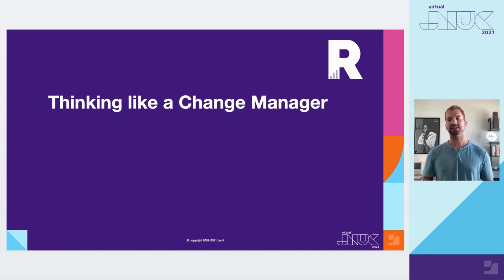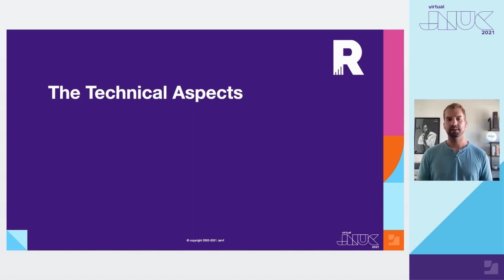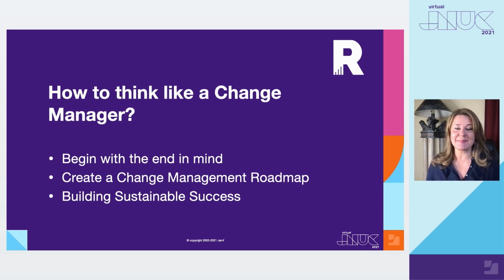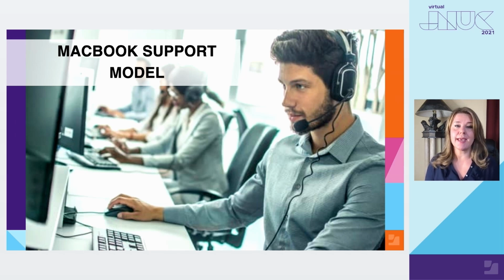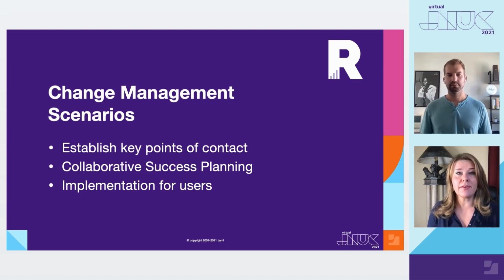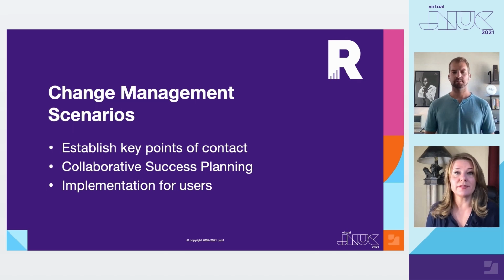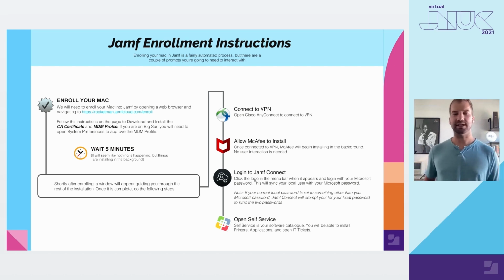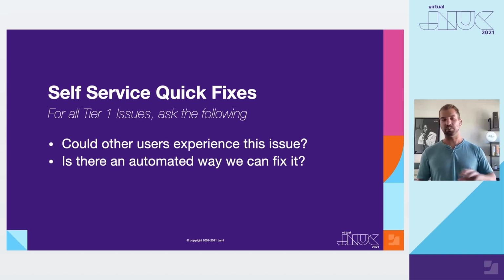Managing Macs in a Windows world | JNUC 2021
In this presentation, we will go through a scenario of a Fortune 500 who is implementing management for their Apple devices for the first time. For many corporations, Mac users are used to operating in the 'wild west.' Bringing them into the fold under corporate management is often more difficult than it may appear at first glance. This presentation will go over the challenges you may face as you try to introduce your users to corporate management, how to attract user buy-in, and how to get stakeholders and relevant teams collaborating and aligning throughout the process. It will also touch on the technical aspects of how Jamf Pro, Self Service, and some scripting magic can be powerful tools to make the on-boarding and support process as simple as possible for your users.